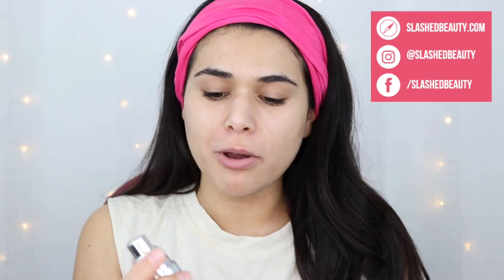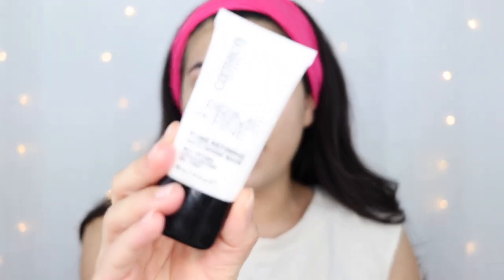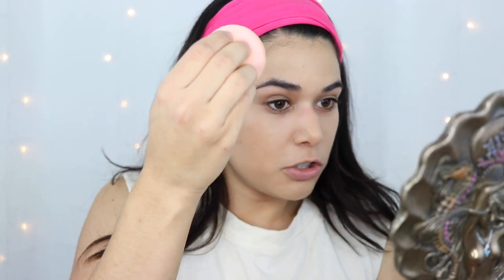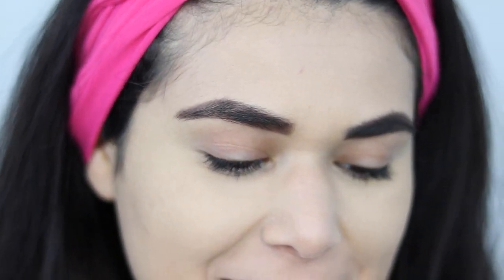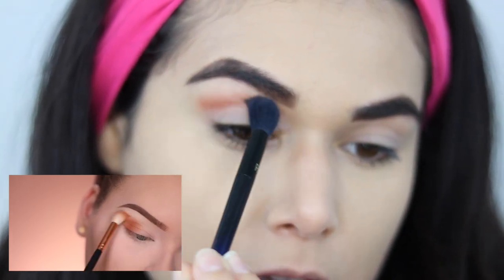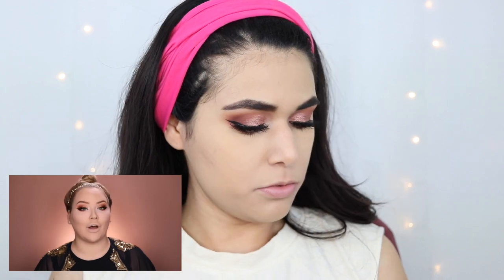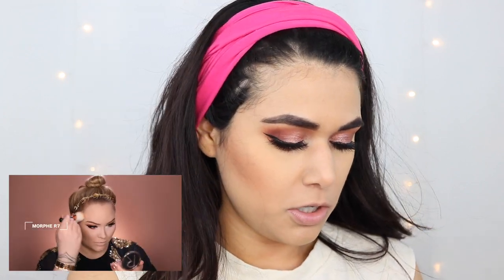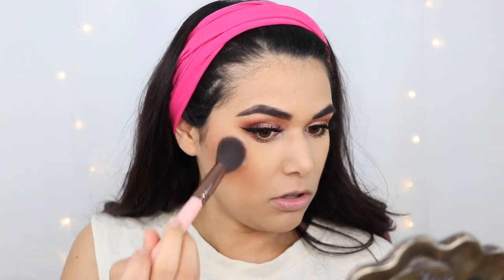I TRIED FOLLOWING A NIKKIETUTORIALS MAKEUP TUTORIAL with DRUGSTORE PRODUCTS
"WAIT!"

Second video in one weekend?  Well I had to jump on this makeup challenge! Not only did I try following a NikkieTutorials makeup tutorial, but I tried it using only drugstore products! Check out how I do with recreating her glam look using affordable makeup. She describes this look as her Go-To Ultra Glam makeup, and I love the rose gold eye shadow paired with red metallic lipstick look.

Physicians Formula Spotlight Primer

Catrice Prime and Fine Primer

Maybelline Fit Me! Matte + Poreless Foundation

Milani Retouch + Erase Concealer

Maybelline x Gigi Hadid Liquid Strobe in Gold

Jesse’s Girl Liquid Liner

NYX Pro Highlight & Contour Kit

Milani Tea Rose Blush

Physicians Formula Bronze Booster Highlight

Maybelline Super Stay Matte Ink in Pioneer

Physicians Formula Butter Highlight in Rose Gold